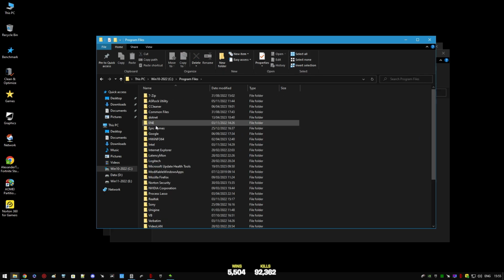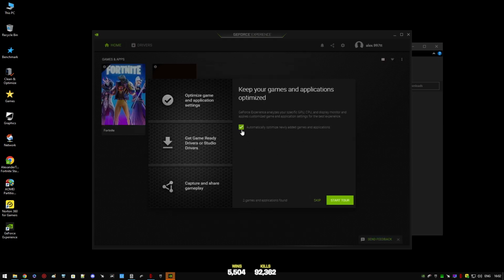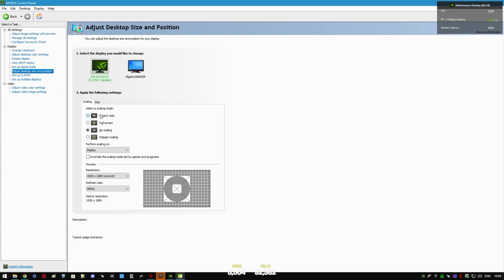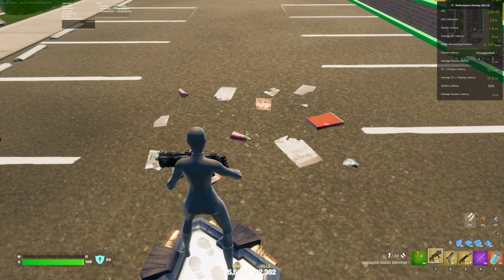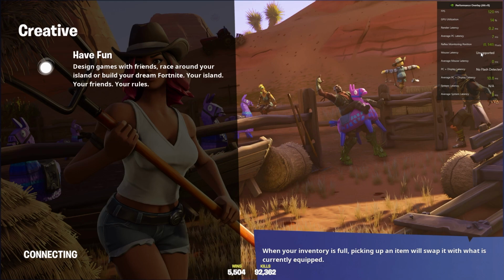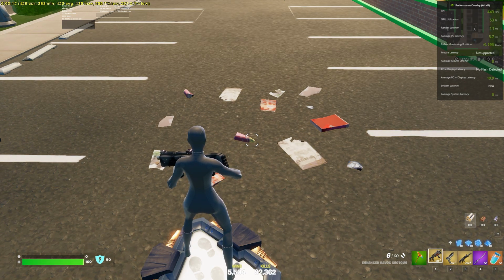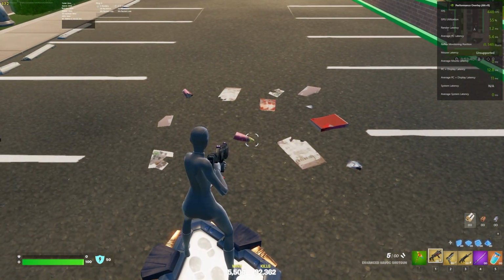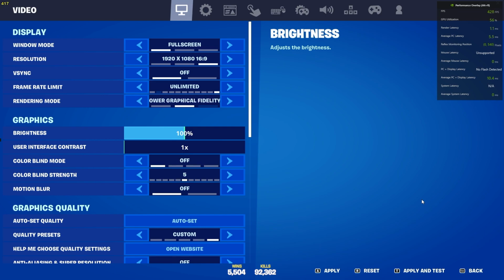Fortnite Latency Benchmarking: Windows FSO on/off and DX12 vs PerfMode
TLDR; Turn FSO off, use DX12 as it's 27% lower latency than Performance Mode!